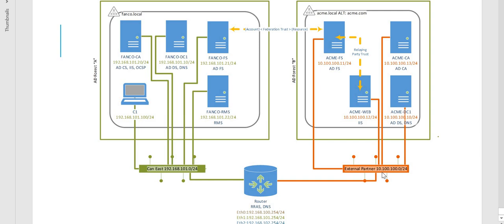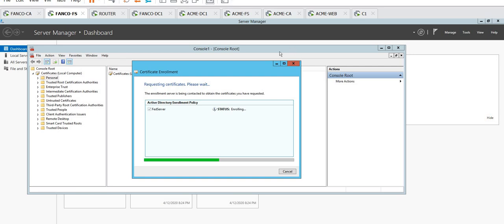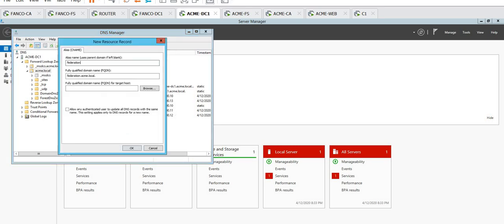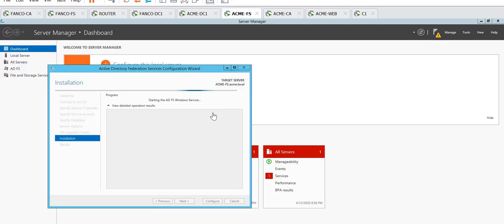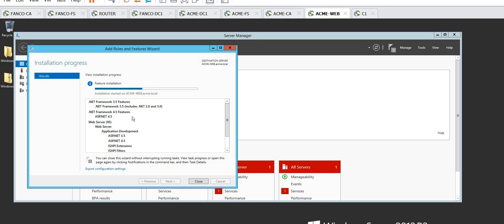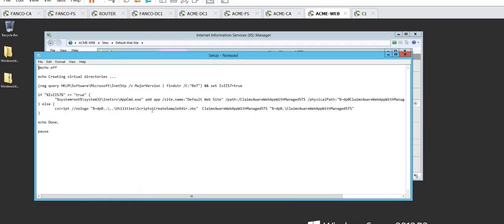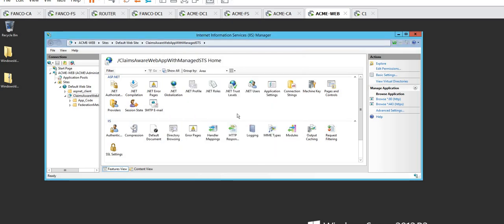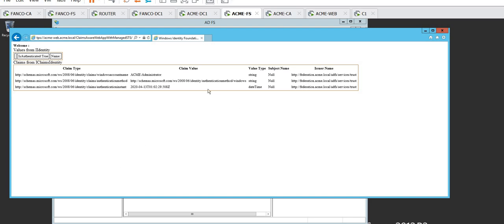Week 12 Demo ADFS